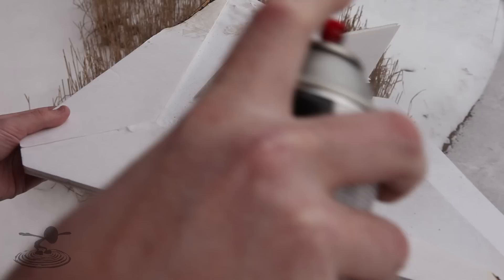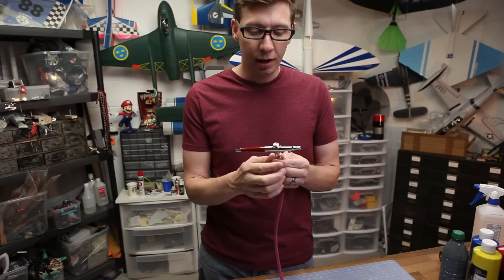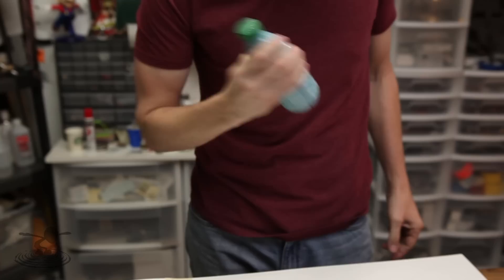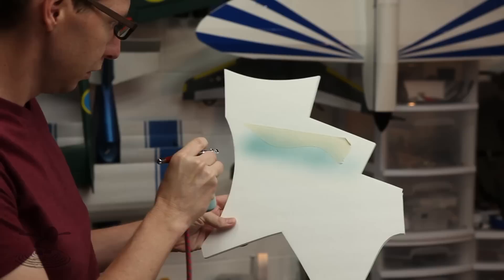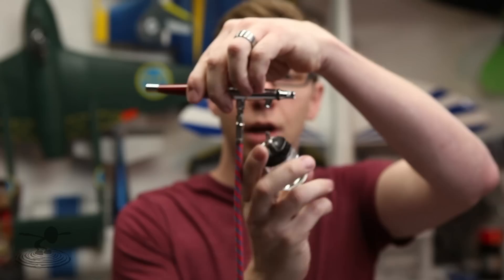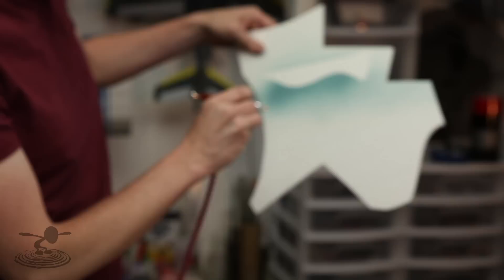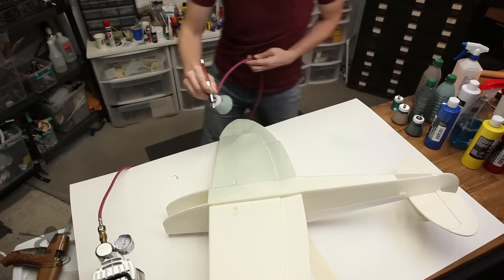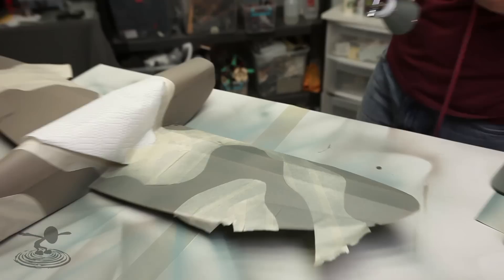Flite Test - Painting Foam Board - TIP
Painting foam board can be challenging. Here are a few tips for getting the best results when painting your foam board aircraft.